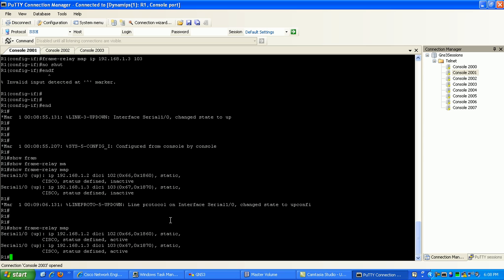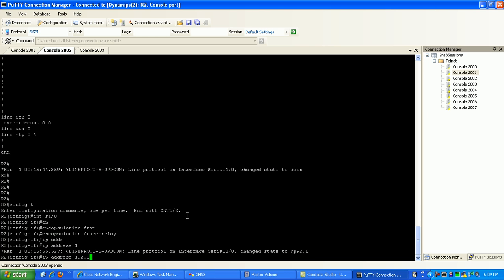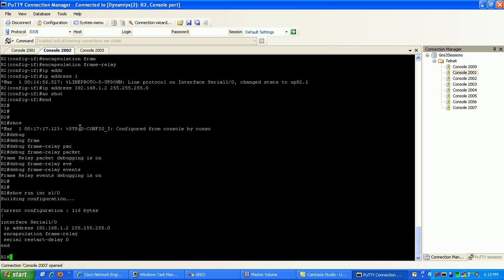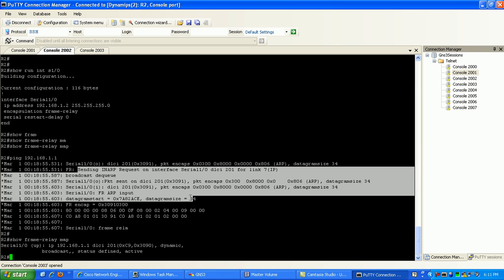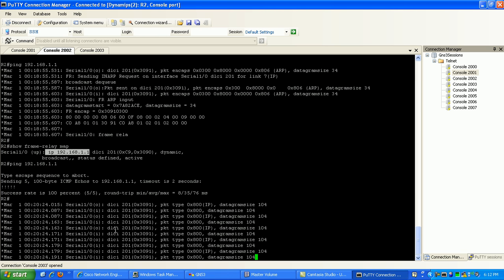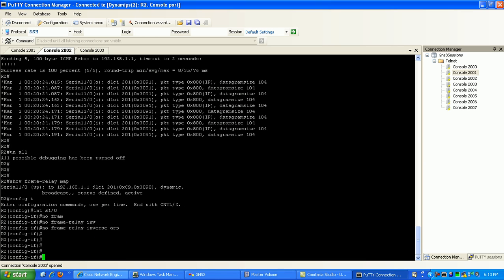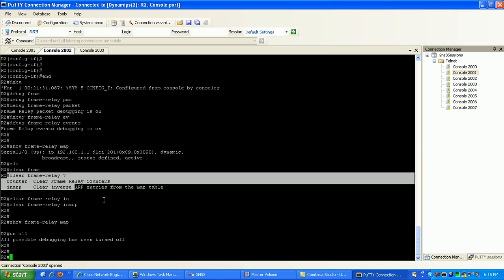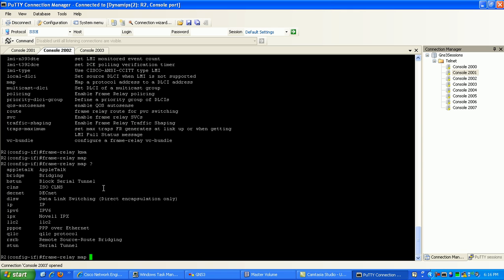FRAME RELAY LAB1 PART4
In this video I configure the following:

Frame Relay Static Maps
Explain the basics of Frame Relay